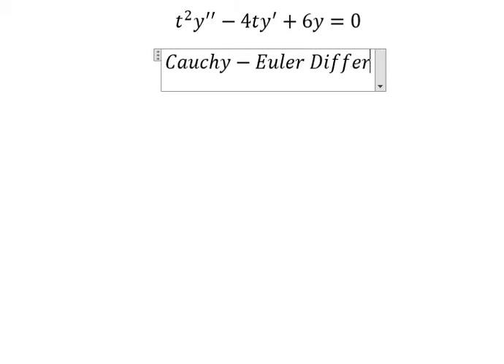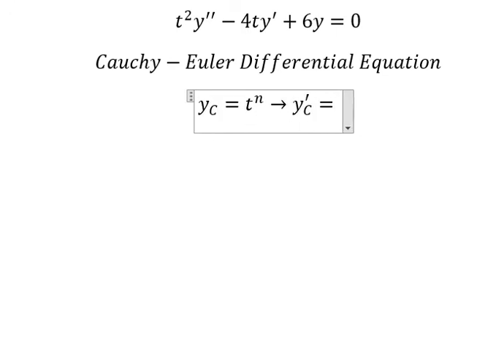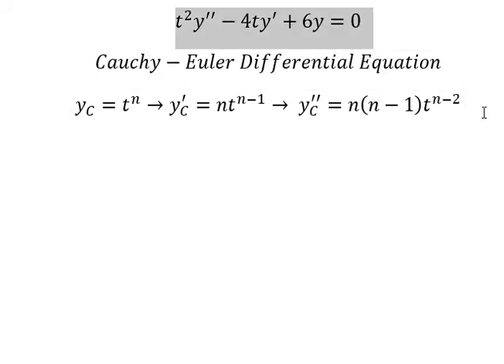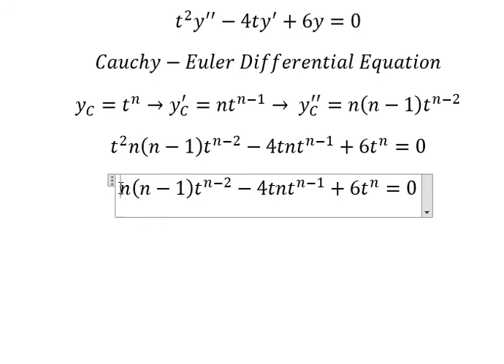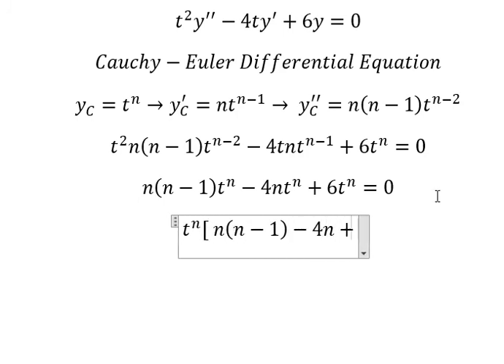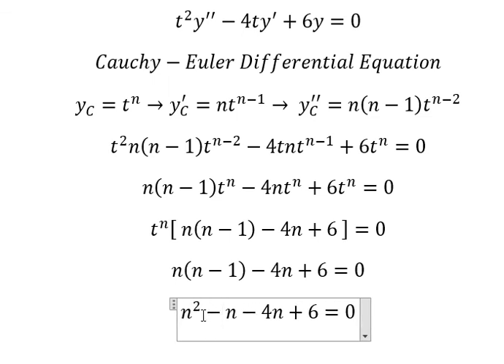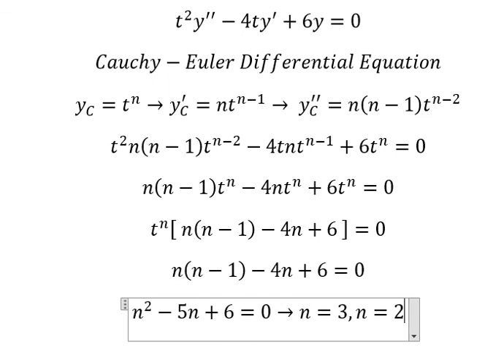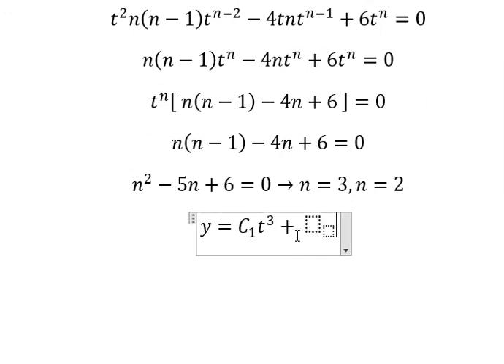Calculus Help: t^2 y''-4ty'+6y=0 - Cauchy-Euler Differential Equation - Techniques